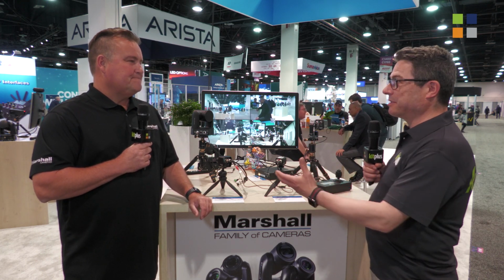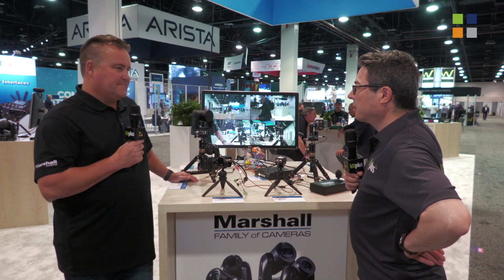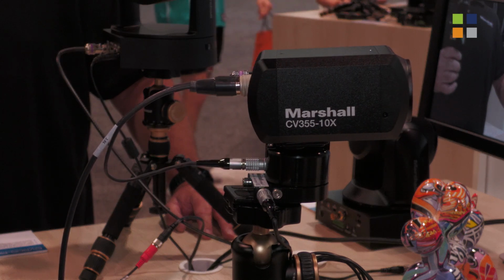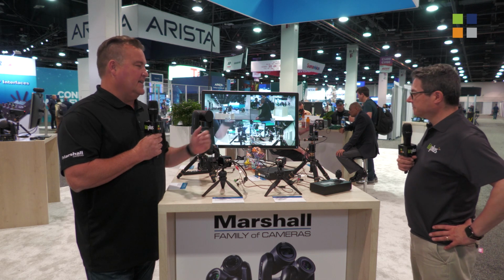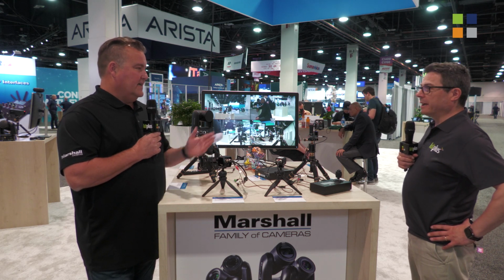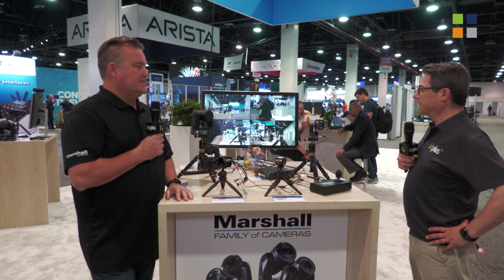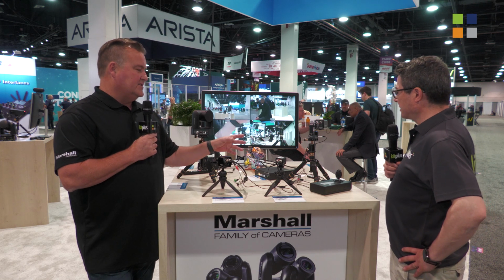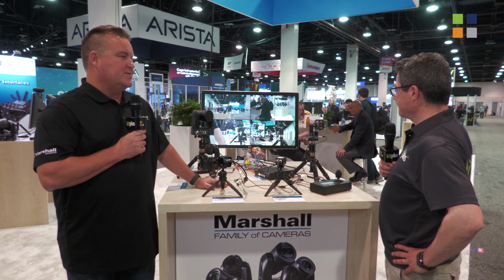Marshall CV605 PTZ Camera and CV-PT-HEAD Micro Pan/Tilt Head at NAB 2022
Tod from Marshall Cameras shows the new CV605 PTZ Camera at NAB 2022. Also showing CV-PT-HEAD designed in collaboration with BR Remote.

Thanks for watching and please subscribe to our channel plus check out our podcast, just search KitPlus in your podcast directory, where you can listen to the unedited version with most shows ending on diverse topics that don't make the video cut!